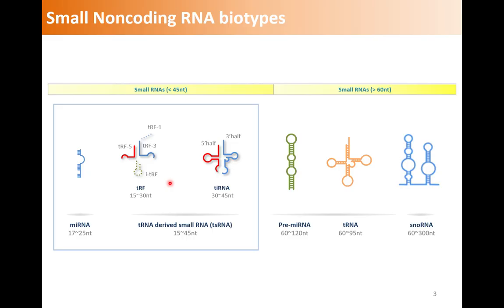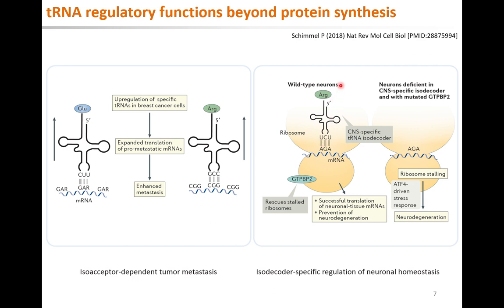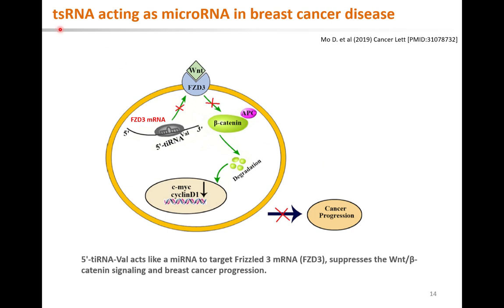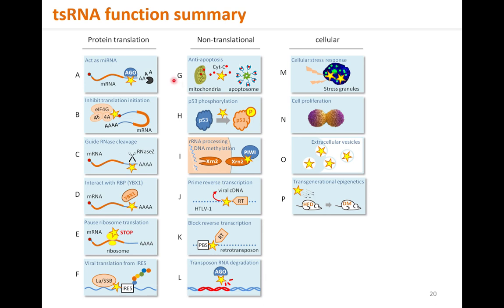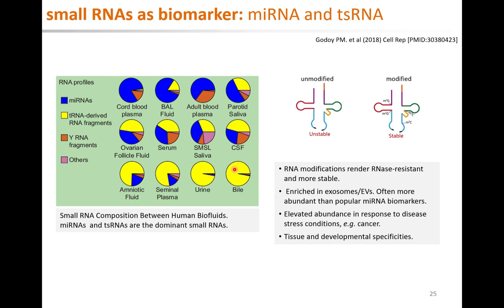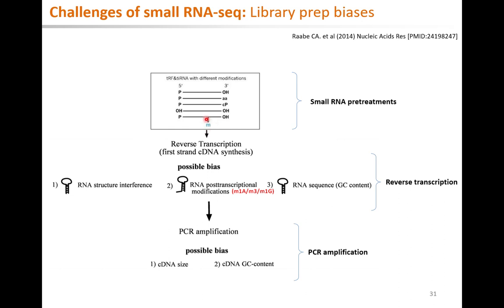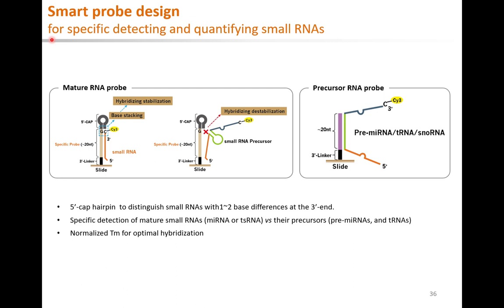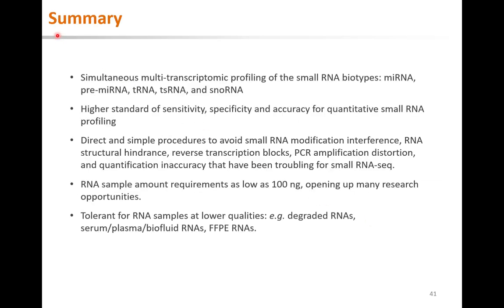Raising the bar of multi-transcriptomic profiling of small RNAs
Small RNAs, including miRNAs, pre-miRNAs, tRNAs, tsRNAs, and snoRNAs, perform fundamental functions in the cells and in diseases.  Due to their enriched abundance in biofluids, these small RNAs have been studied as a new type of biomarkers. Profiling their expression  is essential for studying them in biological and clinical sciences. Here we introduce Arraystar Small RNA Array that surpasses current technologies for simultaneously profiling of multiple small RNA classes.

This video will cover:
• Small RNA biotypes and functional mechanisms
• Biomarker uses of small RNAs
• Challenges of quantifying small RNAs
• Arraystar small RNA profiling technologies
• Roadmap to study small RNA expression